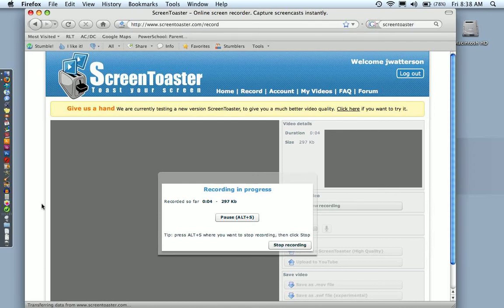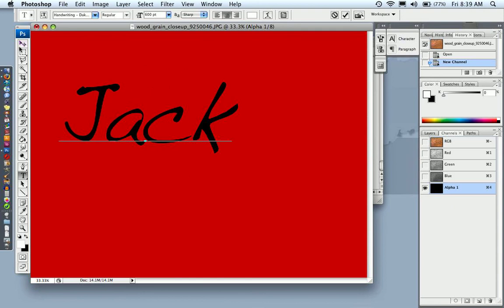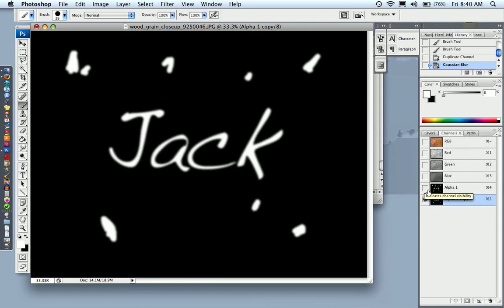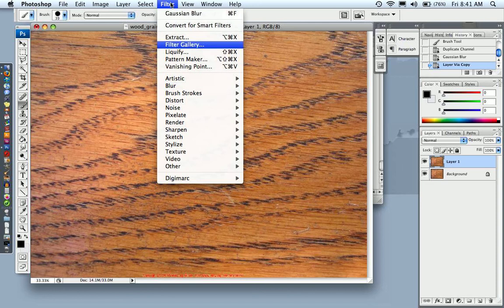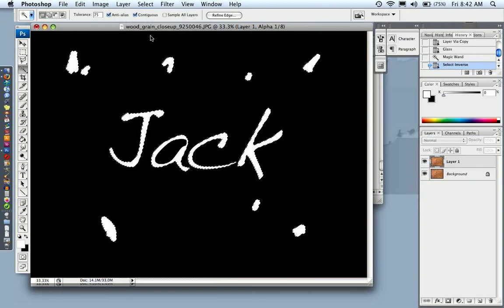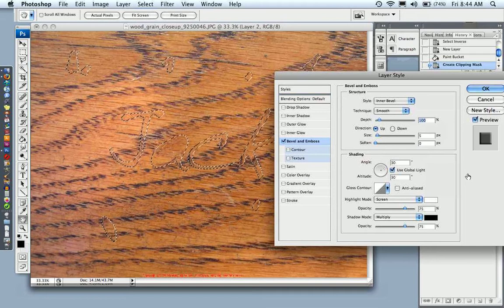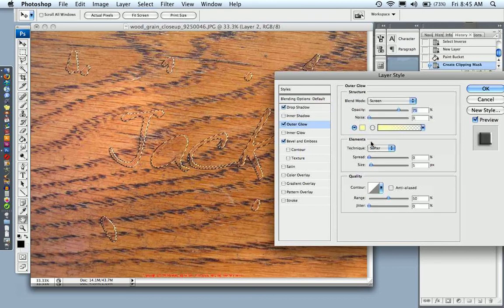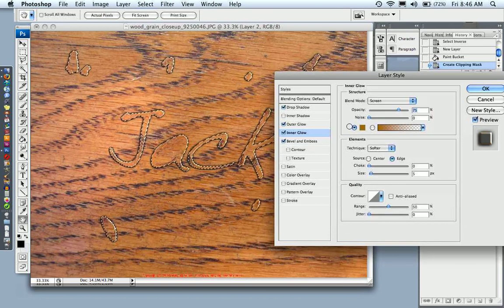Photoshop Liquid Text Tutorial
Learn how to make liquid text in Photoshop!